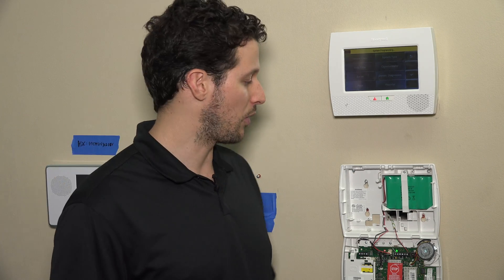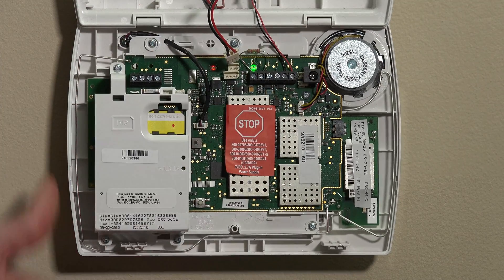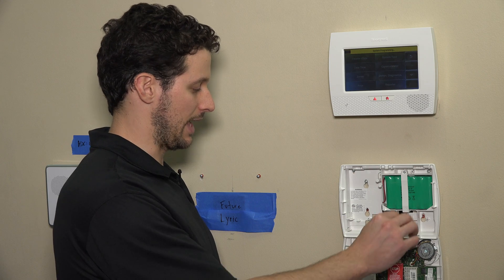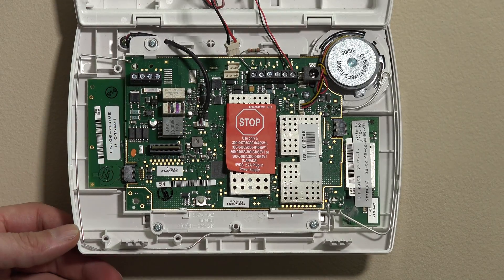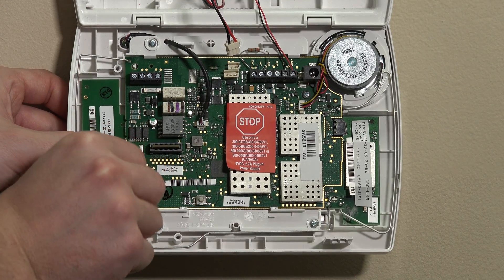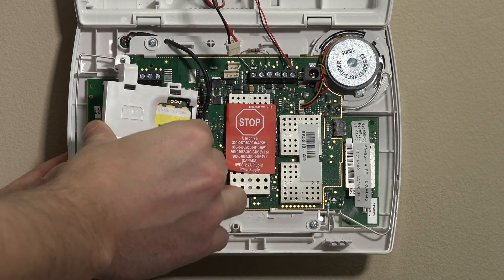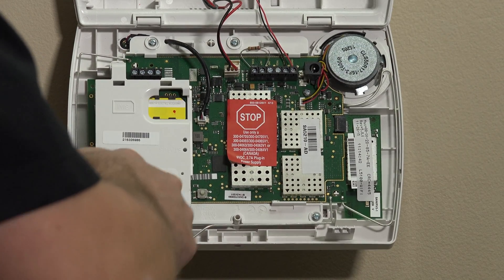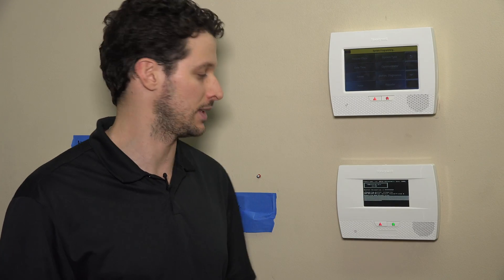Honeywell L5100 ZWAVE: Install to L5210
In this video tutorial we will show you how to install the Honeywell L5100 Z-Wave card into the L5210 control panel.

The Honeywell L5100 ZWAVE card enables your home security system to communicate with Z-Wave enabled lights, locks and sensors. The Z-wave is a sub-gigahertz frequency that uses RF to communicate between devices.

With the Z-Wave enabled you can control your lights, locks and sensors right from the control panel. This will allow you to define scenes, which will run automatic programs. For example you can set a scene to turn on lights, disarm the system and unlock the doors every morning at 8 am.

Our video will show you how to install the Honeywell L5100 ZWAVE card in to the L5100 control panel. Follow along to learn how you can install the card to have a Z-wave enabled home.

To access the card install slot on the control board, as the video tutorial will show you, there are two tabs on the top of the control panel. Pressing these tabs carefully with a flat head screwdriver will allow the unit to be opened up. Pull the front panel away from the back plate and it will swing down exposing the inside.

In our video we will need to remove the 3GL cellular card, so we will show you these steps as well. The first item is to disconnect the power supply to the unit. Follow along with the video as we show you where the battery pack connects to the control board. Remove the clip from the control board to disconnect the battery power supply. The next step is to remove AC power.

As we discuss in the video, if you have used the LT cable for power you can unplug the LT connector. However, if like in our video, you have the AC power hardwired into the board, you simply need to remove the converter from the AC outlet.

The video will demonstrate how to remove the 3GL cellular device. Remove the three screws and carefully pull the device from the panel. The Z-Wave card will fit to the control board under the 3GL unit.

Follow along with the video to see how to line up the connector pins on the control board to the connector on the Z-Wave card. Press firmly on the card until it seats into position. Installation is the reverse of removal.

Reinstall the 3GL cellular device (if you are equipped) ensuring the pins match up and everything seats correctly. Reattach the battery terminal to the control board as shown in our video and plug the transformer back into the AC outlet.

Follow the video to learn about issues with the pins on the 3GL unit to ensure proper seating.

Close the front plate as the system reboots and your Z-wave card is initialized. You can view our other videos to learn how to enroll Z-Wave devices, how to sync them with the control panel and how to create Z-Wave scenes.